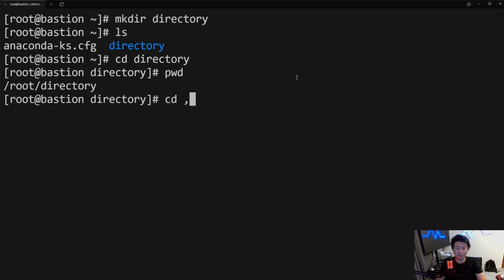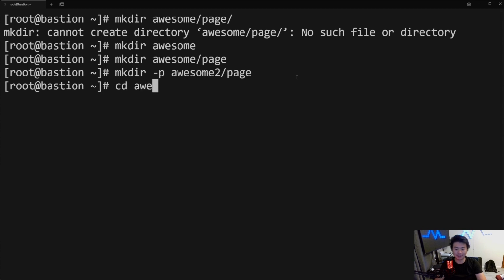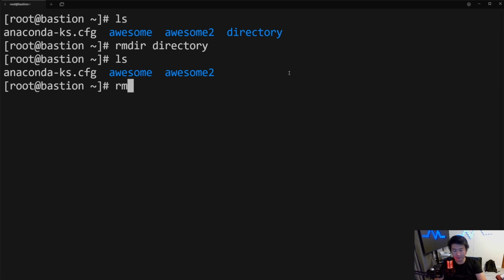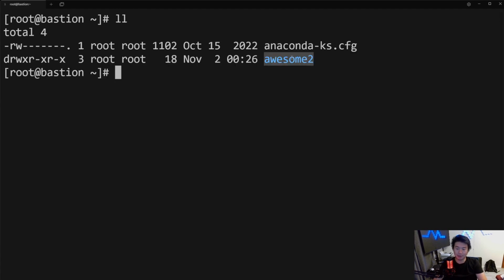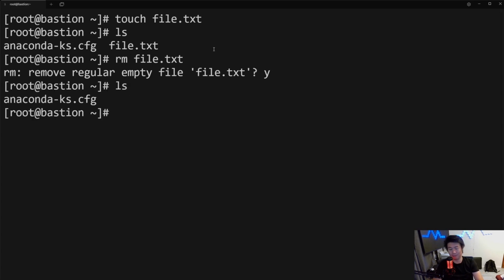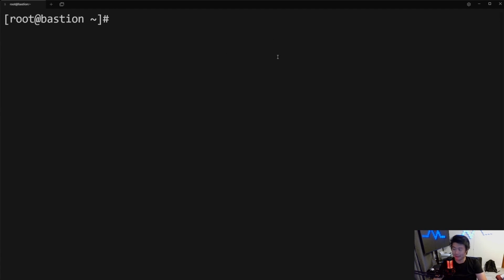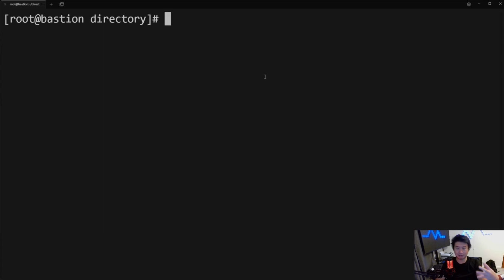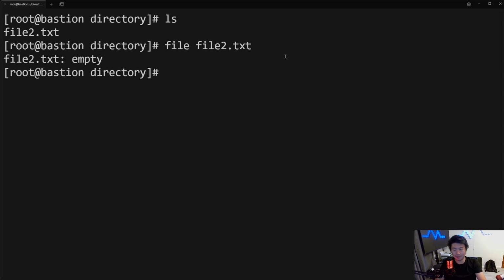Linux Basics - Directory and File Manipulation Commands mkdir,rmdir,touch,rm,cp,mv,file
Welcome to my Linux Basics Series! Here we will go through an introduction to the following commands: mkdir, rmdir, touch, rm, cp, mv, file!